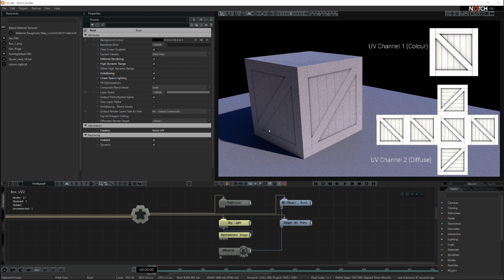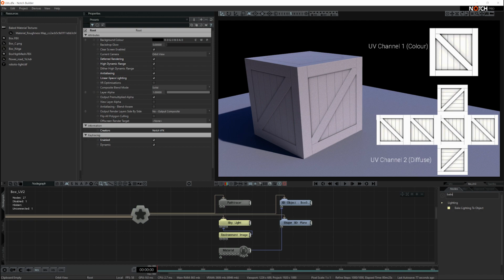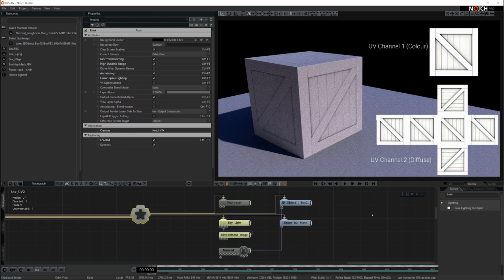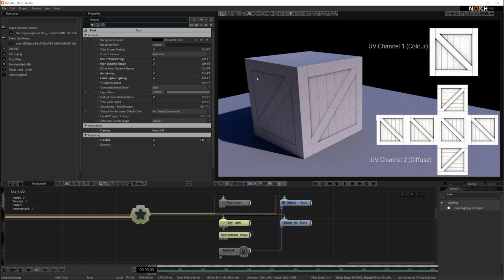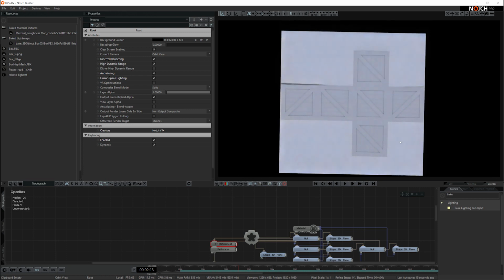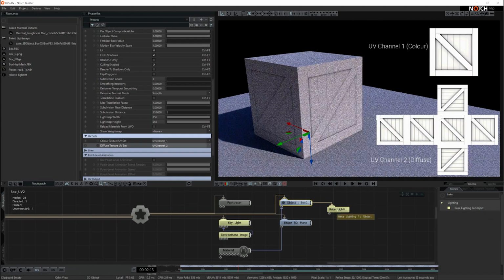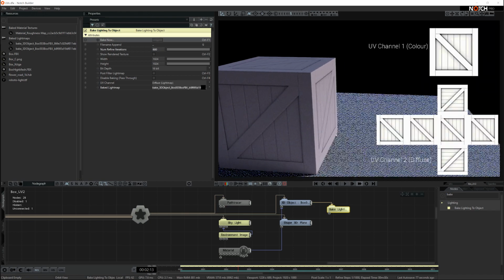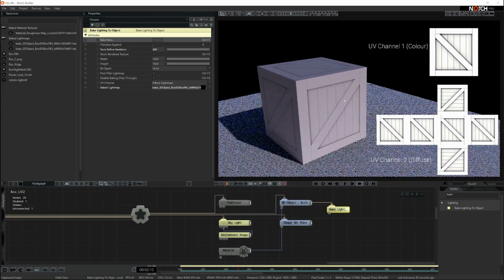Unique UVs for Lightmaps (Notch Quick Tip)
Baking the lighting in your Notch scenes is a great performance optimisation for real-time projects. Understanding UV sets can be tricky, in this tip we teach you the simple concept of how UVs work and why you need a 2nd set of unique UVs for your baked lighting.